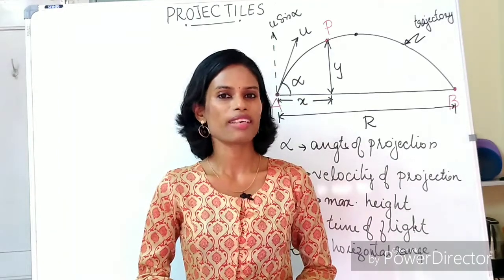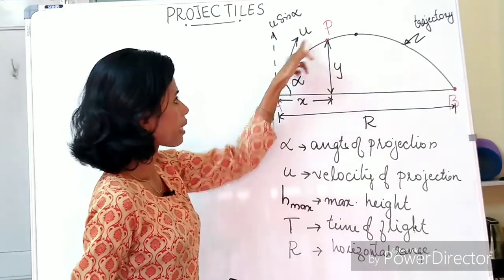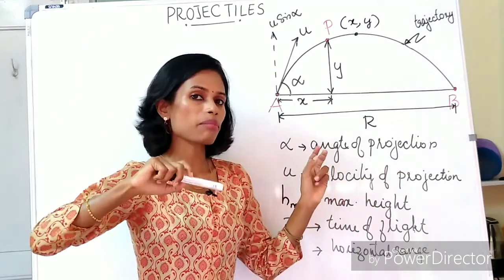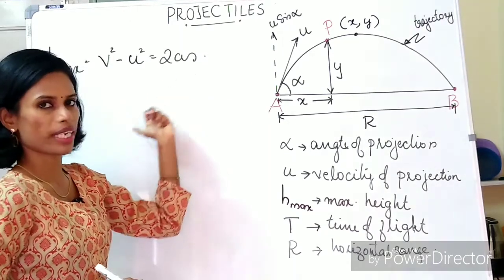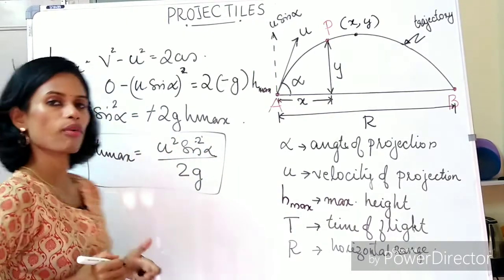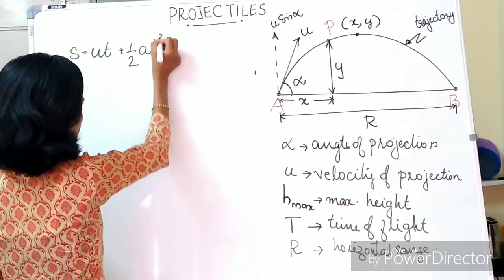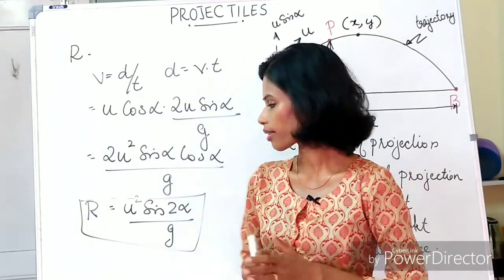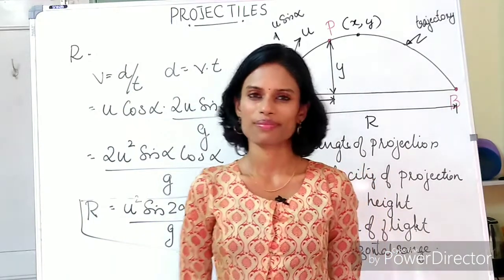Engineering Mechanics : Projectiles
This video derives the equations for maximum height, time of flight and horizontal range of a projectile.